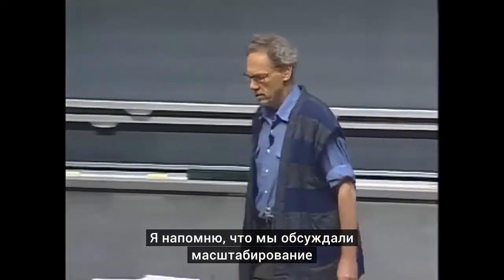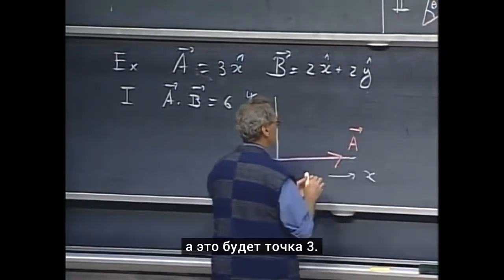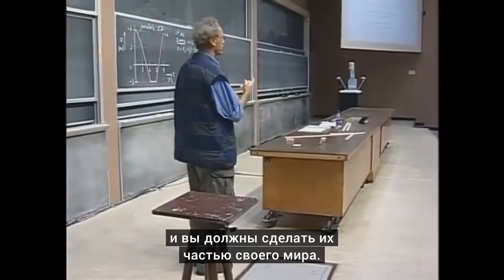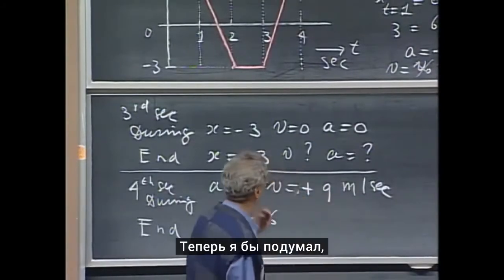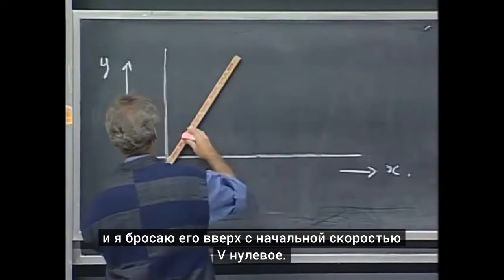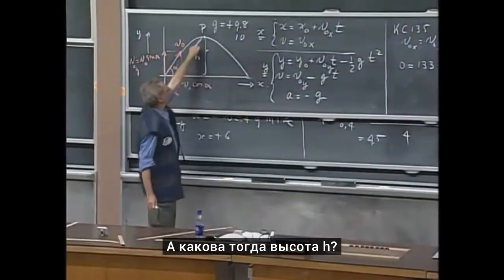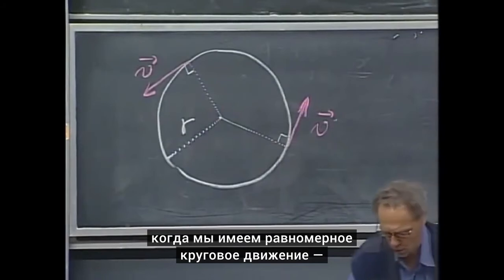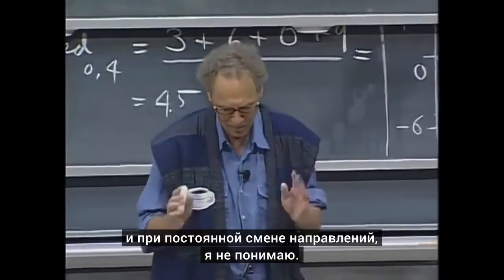[МИТ | MIT] 8.01x | Лекция 9 | Обзор первого экзамена [КУРСОМИР | KURSOMIR]